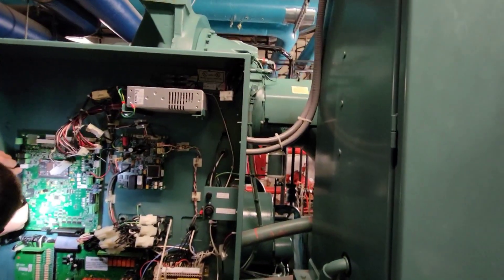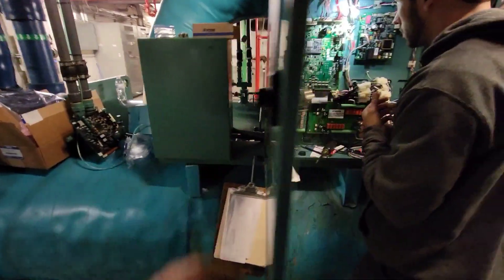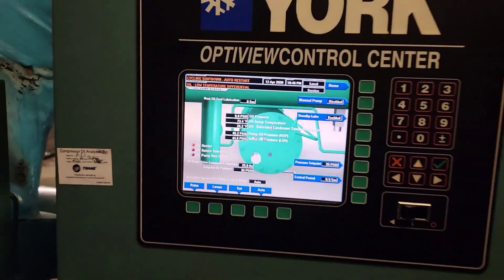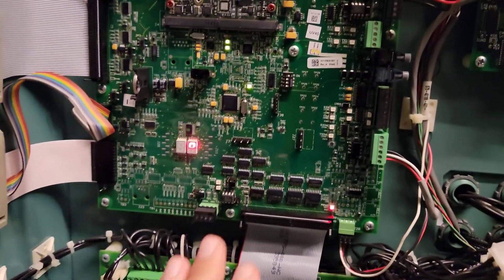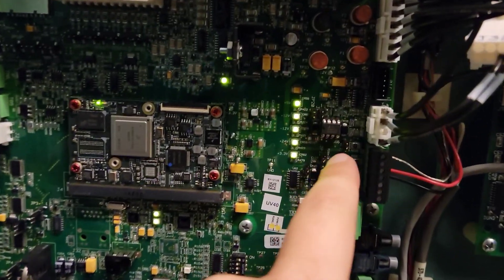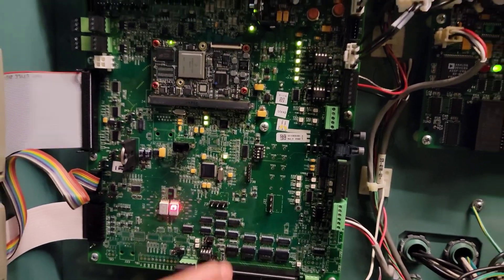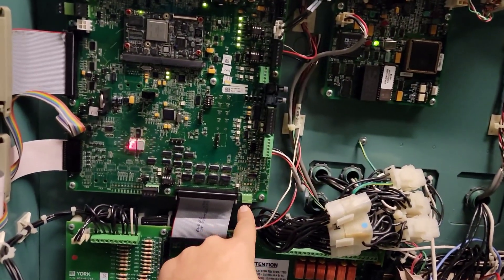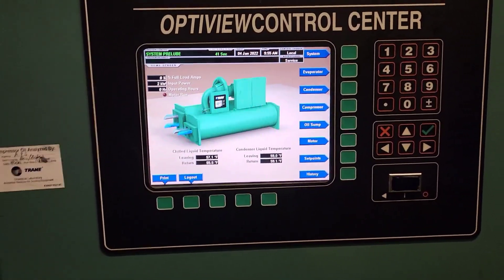I Messed up chiller board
This is the chiller that had the shaft seal failure. As we went to startup the York Centrifugal Chiller it had a BRAM failure that lead to much more. The YK chiller had a 2430 board that we upgraded to a 3630 using 160.54-m1 Optiview control panel. Thankfully we got this water cooled chiller online. Enjoy hvac technician.